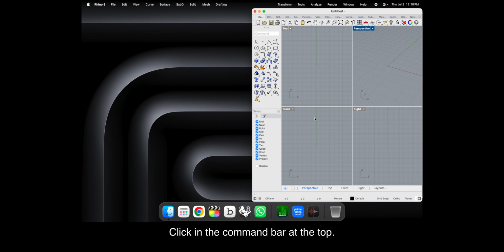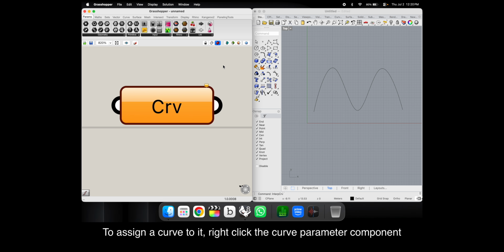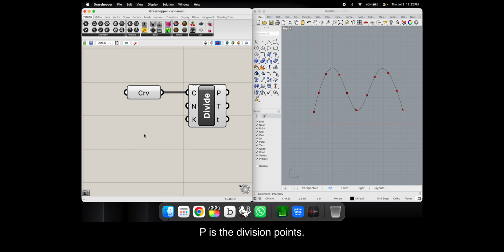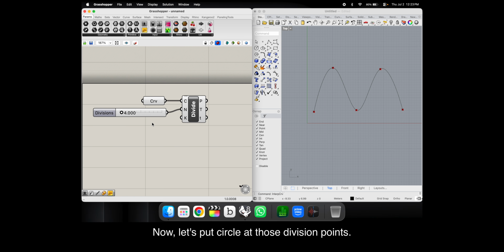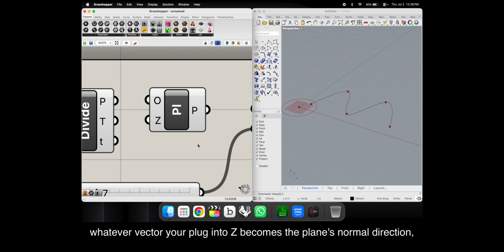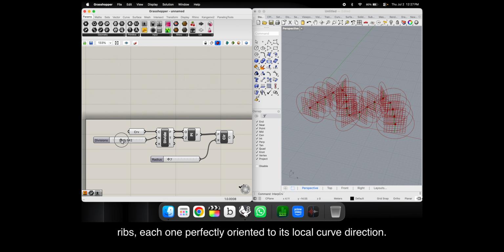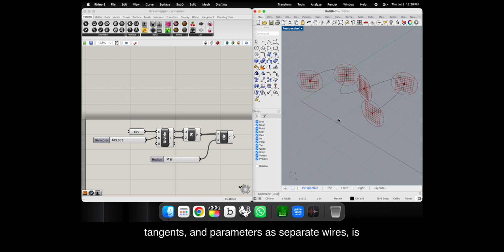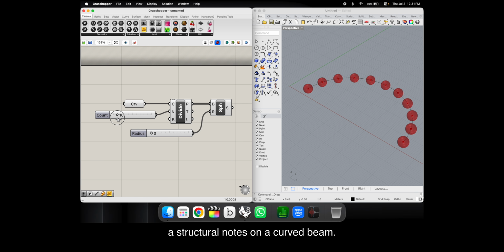Day 06 | How to Divide a Curve in Grasshopper — Place Geometry Along Any Path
You draw a freeform curve in Rhino. You bring it into Grasshopper. You divide it into equal segments. And at each division point, you place geometry — circles, boxes, structural ribs — all oriented correctly along the curve's direction. This is how parametric architects design rib structures, spine pavilions, tube facades, and structural columns along any path, and this lesson has been rebuilt for the current Rhino 8 component set.

What you will learn:
Drawing a freeform curve in Rhino using the InterpCrv command
Referencing an existing Rhino curve into Grasshopper using the Curve parameter
The Divide Curve component and its three real outputs: Points, Tangents, Parameters
Placing circles at every division point
Using Plane Normal to orient each circle perpendicular to the curve's tangent — the correct, current Rhino 8 method
The architectural application: rib-based structural systems

Architecture applications: Structural rib systems, column arrays along curved paths, tube and pipe structures, spine-based architectural pavilions, curved bridge hangers.